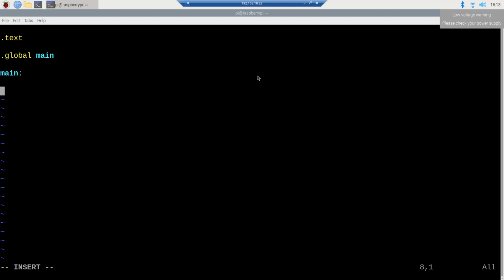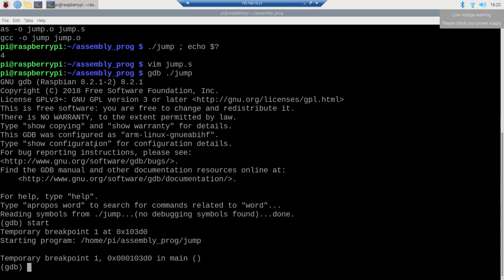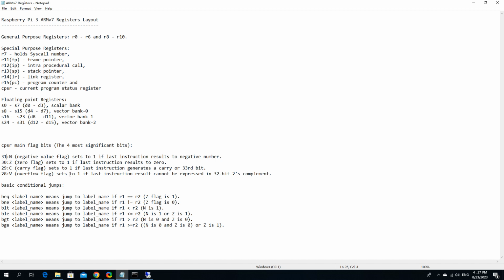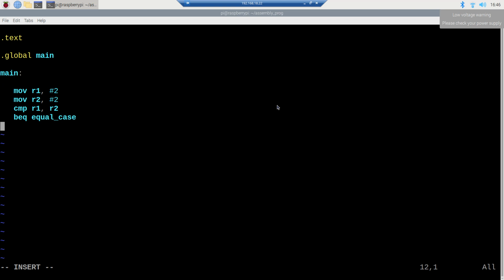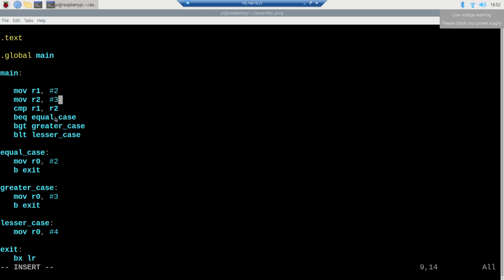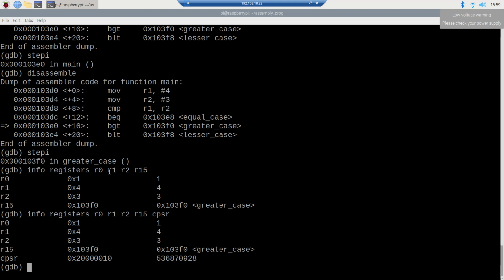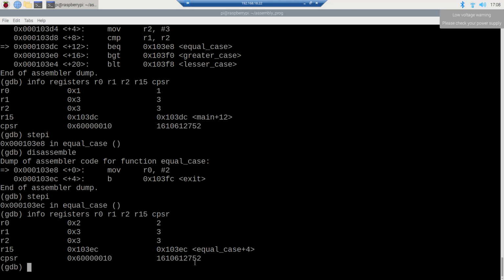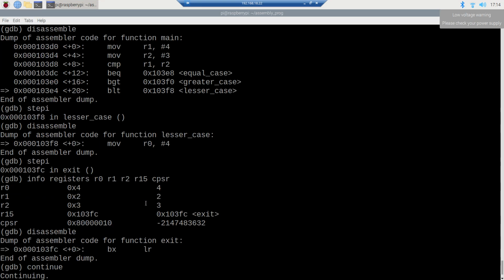The rizz of Raspberry Pi: Branch/Jump Instructions using ARMv7 Assembly Language programming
This video explains about using branch or jump instructions for decision making in an ARMv7 assembly language program on Raspberry Pi device and its debugging using GDB.